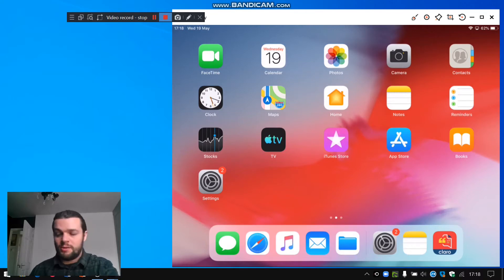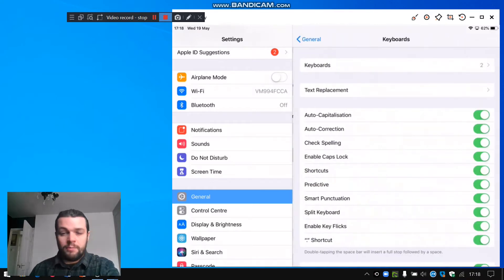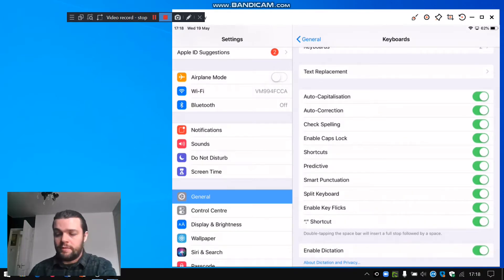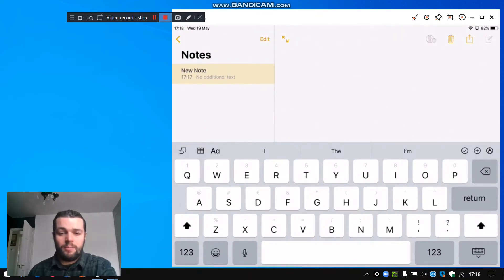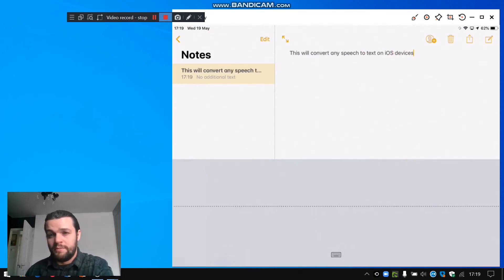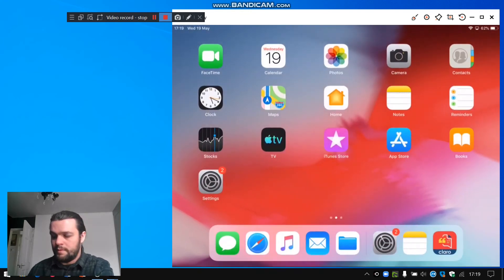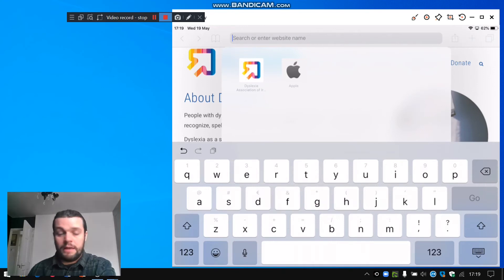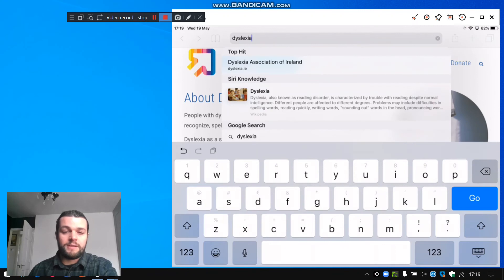Speech to Text in iOS (20.05.2021)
This TechThursday video demos the inbuilt speech to text function available in iOS devices (e.g. iPhones, iPads). A useful tool for making notes, searching the internet, writing text in most applications on the iOS device.